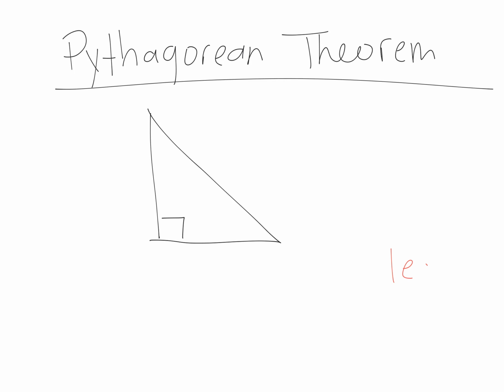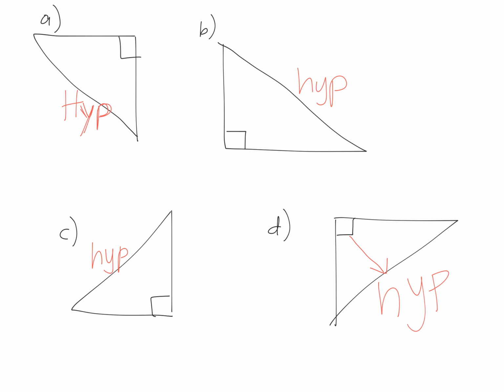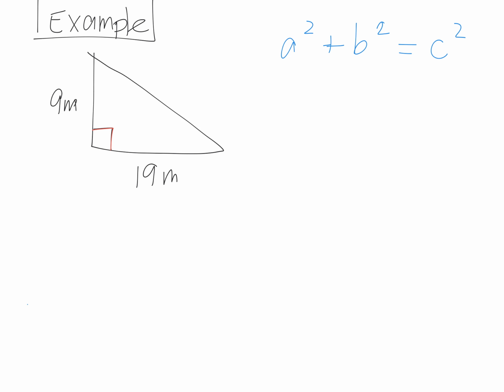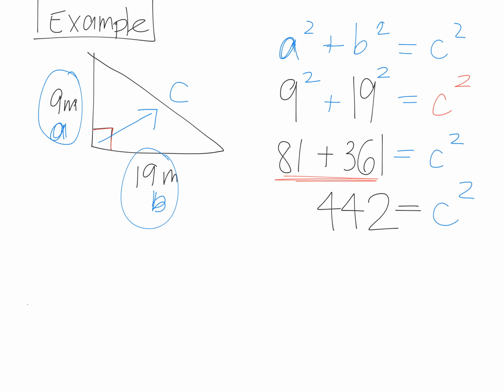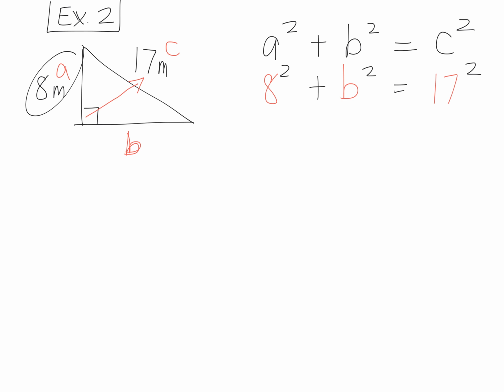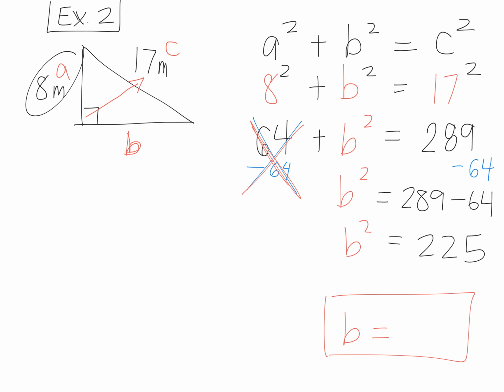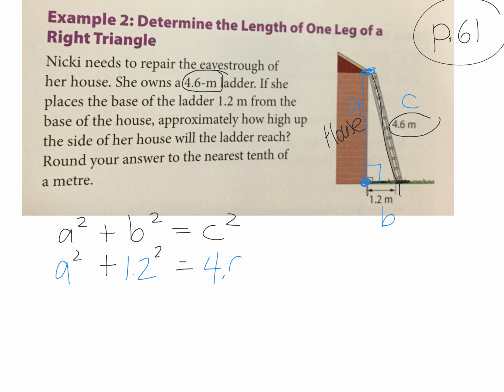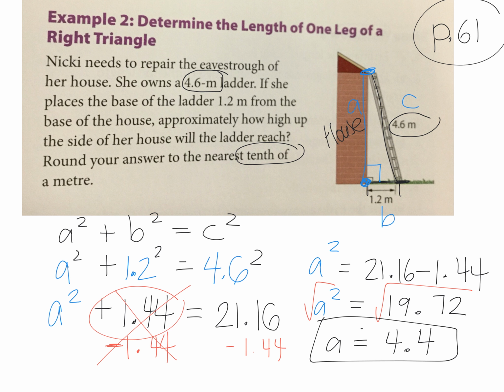How to use pythagorean theorem 2.1 gr 9 applied